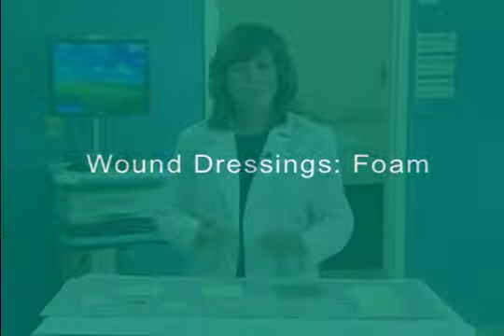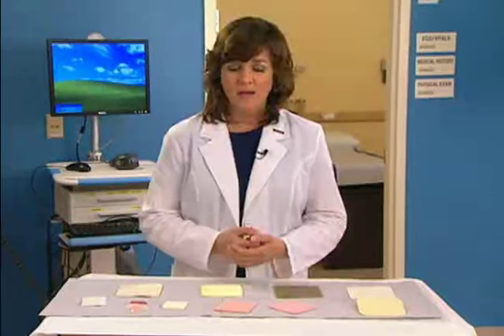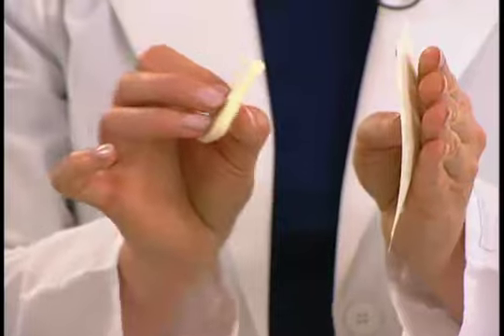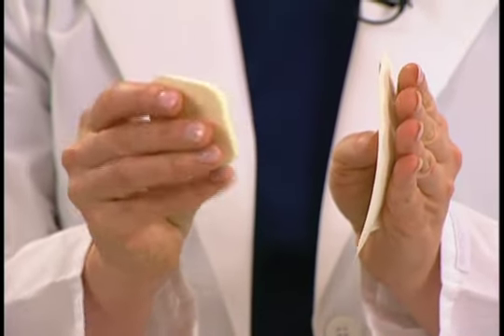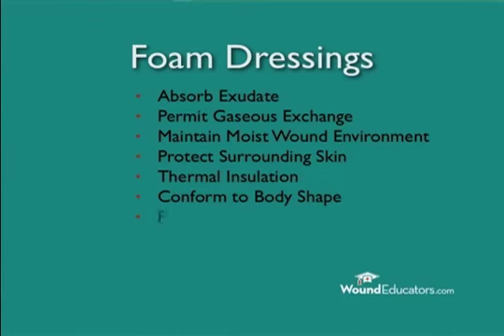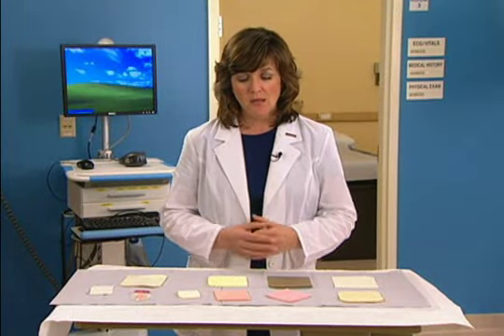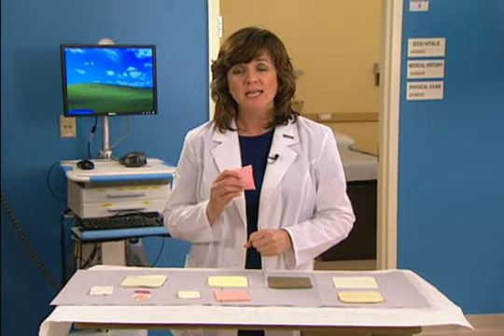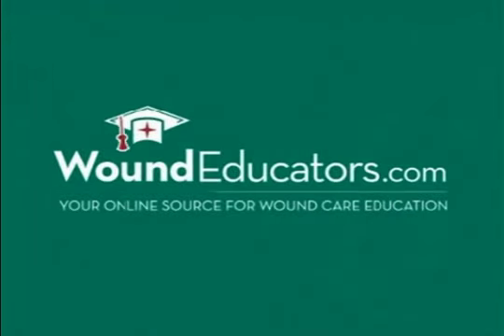Foam Wound Dressings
for more.  Topics covered; foam tape wound dressing complications, open cellular, kci, smith nephew, wound care foam ring, and wound vac foam.